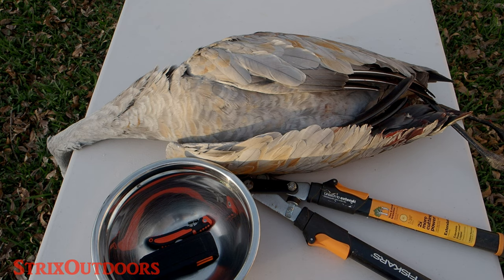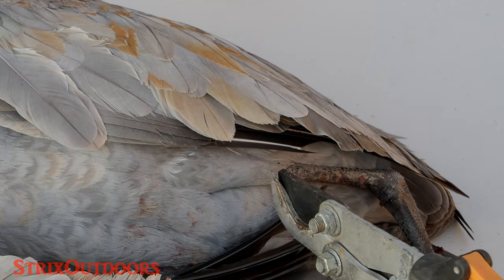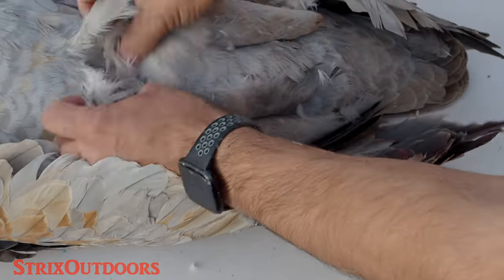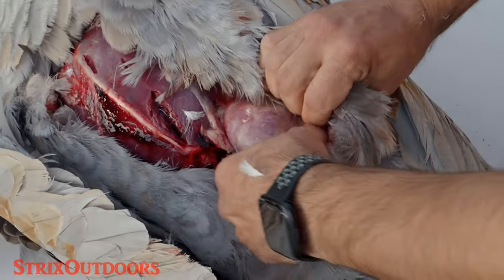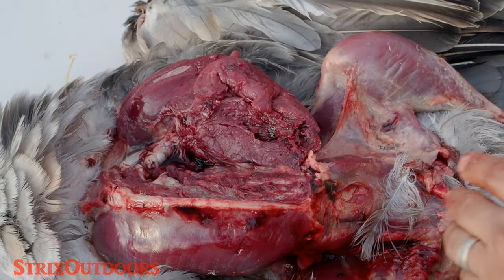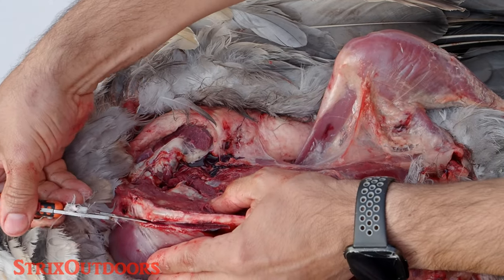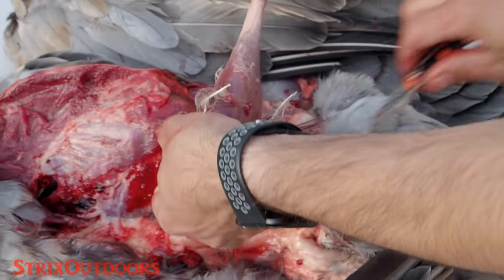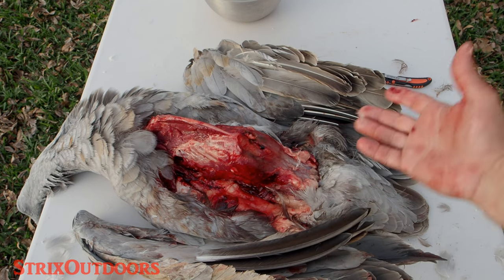Sandhill Crane - Processing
In this short video I demonstrate how to break down a sandhill crane specifically trying to minimize cuts into the hide so that I can use the hide to make a sandhill "stuffer" decoy later on.  We will be taking the breast meat and thighs off this bird but don't be afraid to go after the heart, liver and gizzard as well.

Havalon Piranta Knife:

Gerber Vital Knife:

Try Amazon Audible - it's Free

Open an Amazon Business Account: